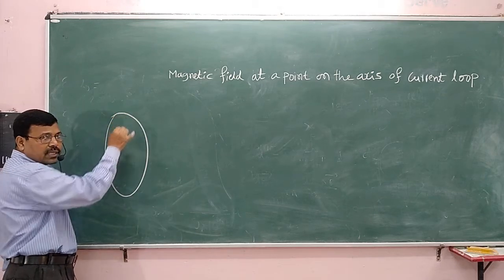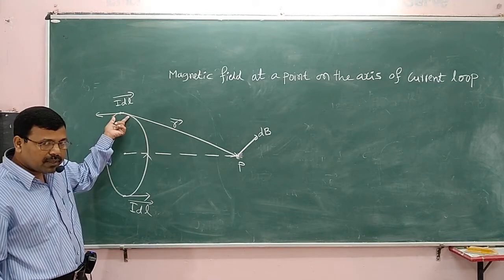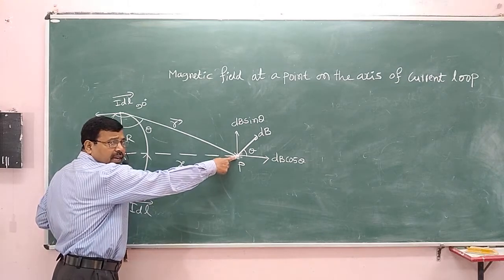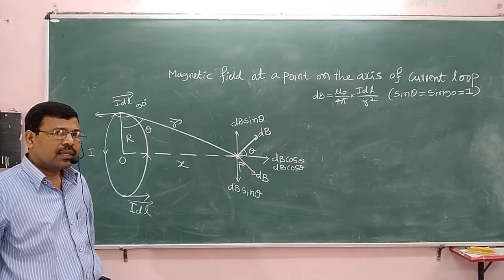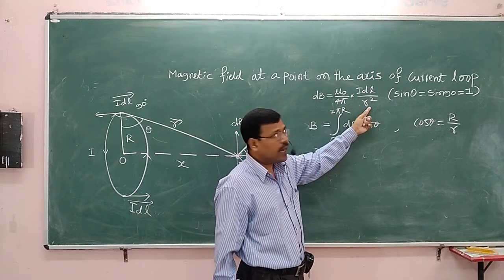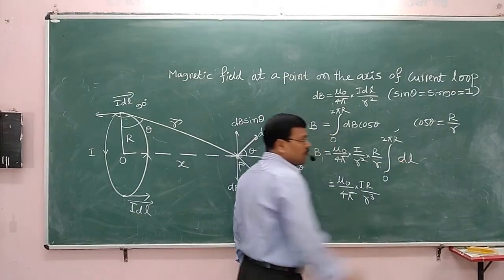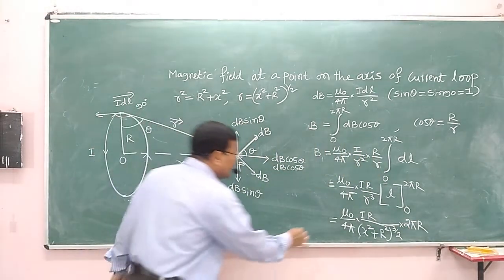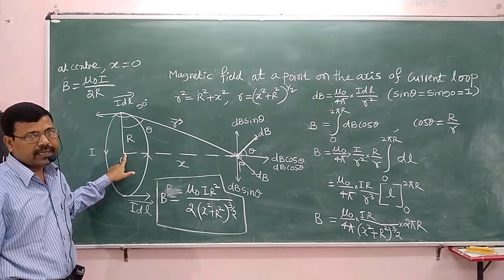CLASS XII PHYSICS MAGNETIC FIELD ON AXIS OF CURRENT LOOP